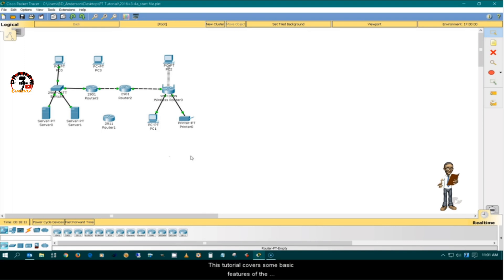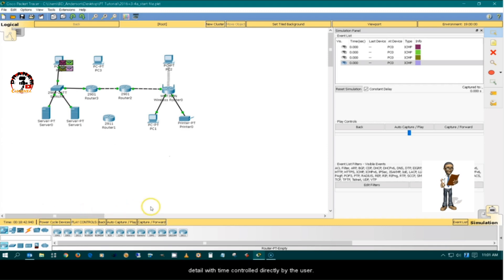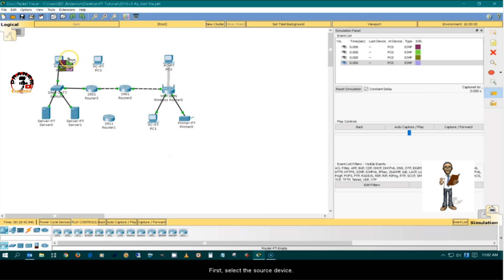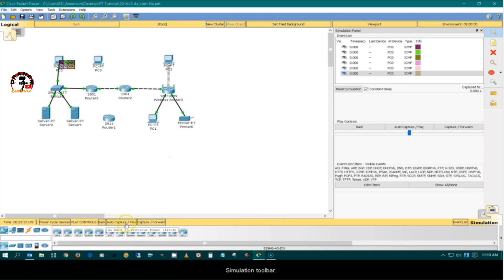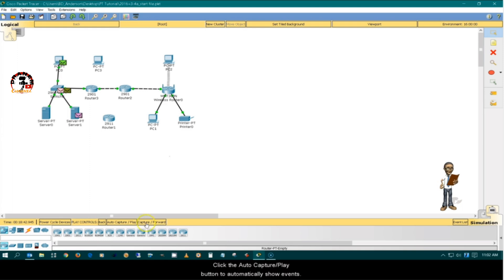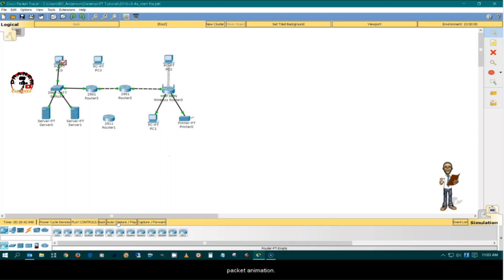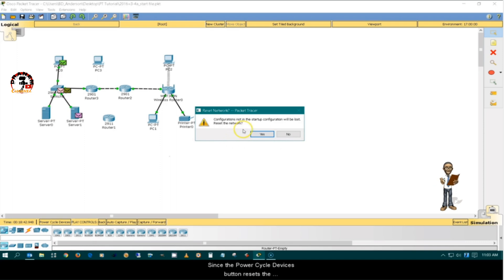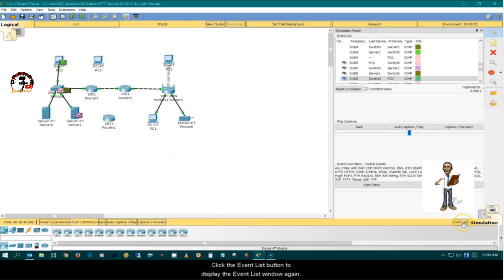Simulation Environment | Official Packet Tracer Tutorials | 4 Realtime and Simulation Modes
Disclamer: This Video Content Has been made available for informational and educational purposes only

4 Realtime and Simulation Modes

4-1 Simulation Environment

- Introduces an overview of the simulation environment.